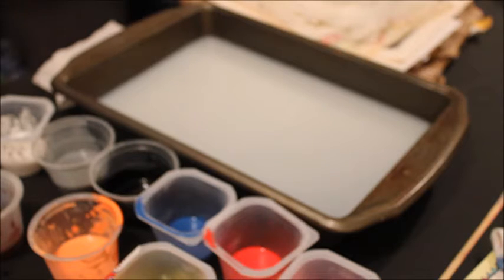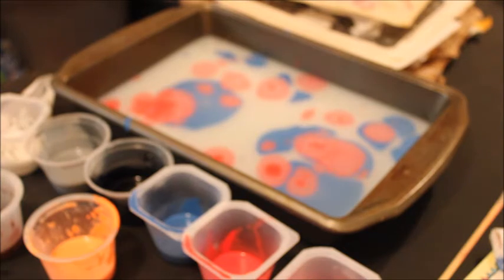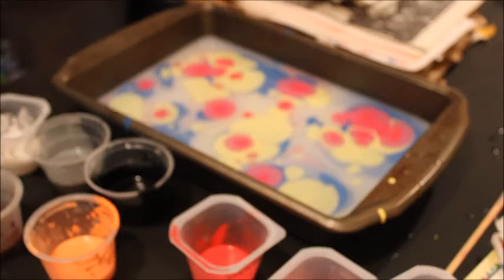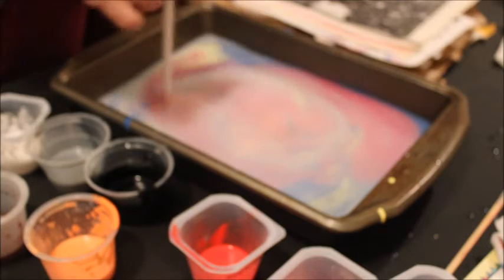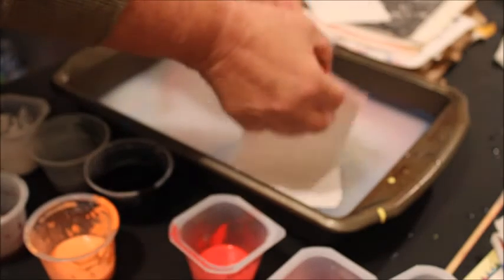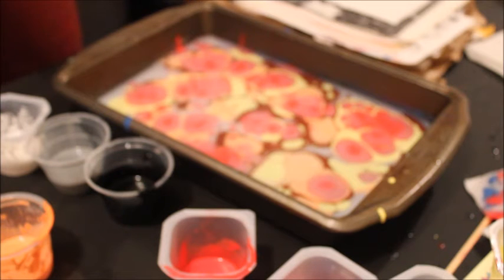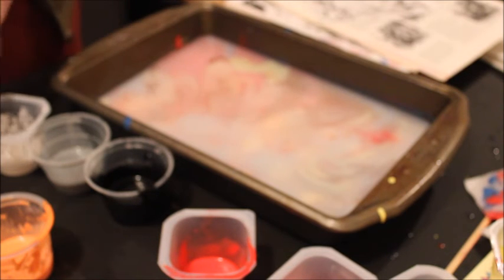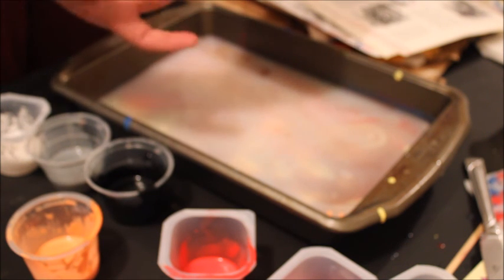Madness Crafting - Marblization Part 1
I am exploring different ways to make marbling paper.  In this one, I use starch as the water base to help the paint stick and to have something for the paint to float on.  If you can buy liquid startch, that is the easiest way to do it.  I did find that a mixture of white glue and water works as well.  Here I am using acrylic paint mixed with water to thin it down.  I like the results, maybe you will too.  I am sorry the camera was having issues focusing, so if you run this using a bigger screen setting it looks blurry.
This series will be about making my own supplies and doing DIY videos. Sometimes things will work out well and sometimes you will witness a Shardvixen Effect of maddening results. I will always revisit the failed attempts to make them work better, just because I am sure the idea is sound. LOL. If you like what I do and want to know or see more, ask me.
Welcome to my Artsy, Crafty channel where I do DIY badly, make journals and other crafts and share some family game play.

  The channel itself isn't for kids even though it may have videos with kids in it.    Those videos will be in the Shardvixen Magificent Playlist  and will be for families to watch and will star Bobby_Joe DA_Wizxard, Boo Boy AKA DemonKatt, Sheshma and me, Shardvixen.  Videos and live streams will features game play, crafting and cooking as well as in the future puppets and other fun stuff we think of sharing. We are always thinking of things to share with you all.  Down the road we want to add a family vlog as well(once we get a good camera for going out and about.) as each of the kids doing their own thing.  Thanks for coming by.

If you want to help my channel out, all donations go towards equipment, games and art supplies, you can go here:

It is never required to enjoy my channels and hang out with us all in chat.

If you like gaming; check out the Geknip Gang on Youtube, Mixer, Twitch and Facebook as well as their Discord channel.